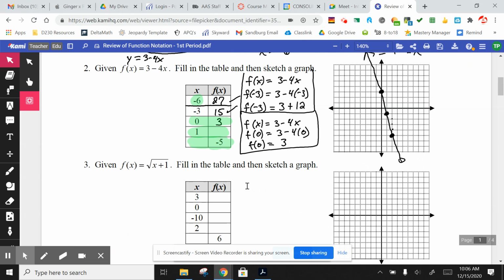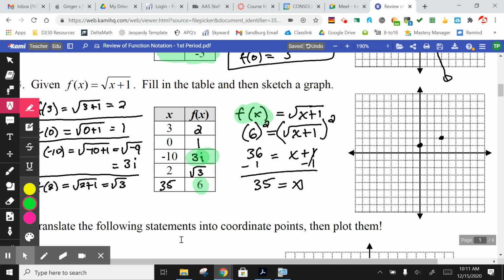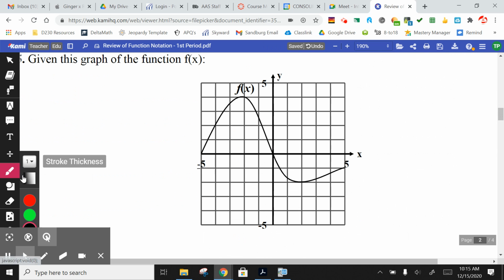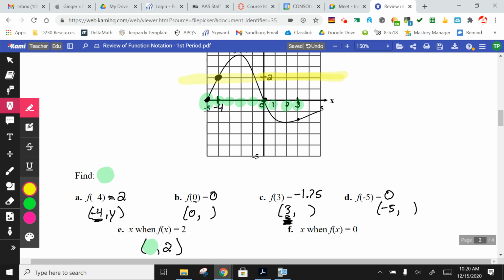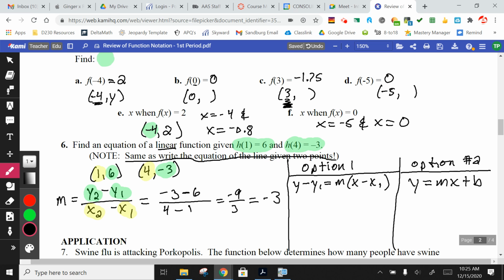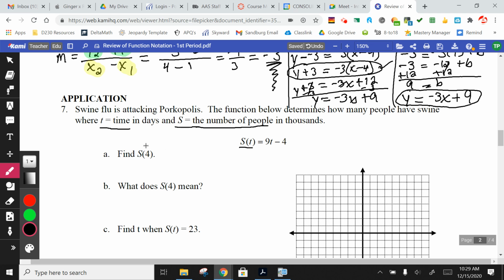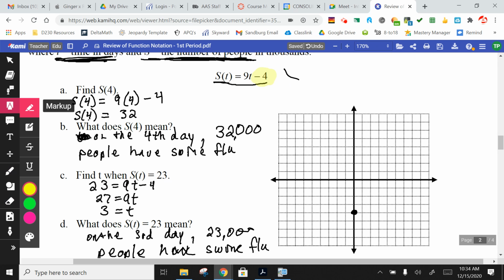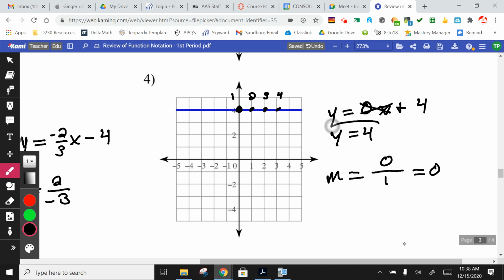4.1 - Day 2